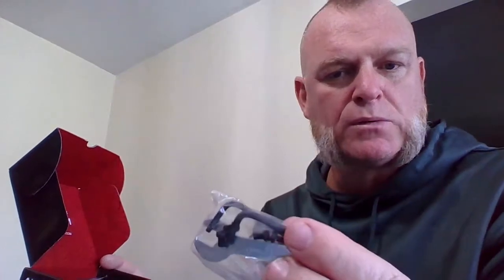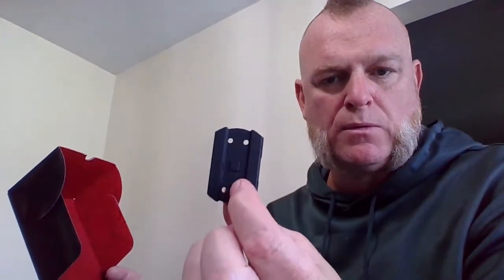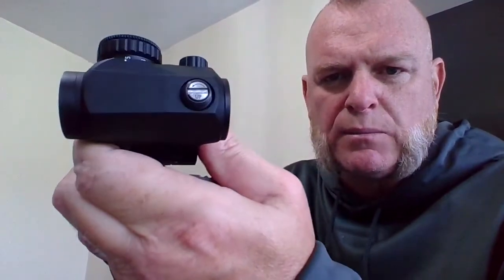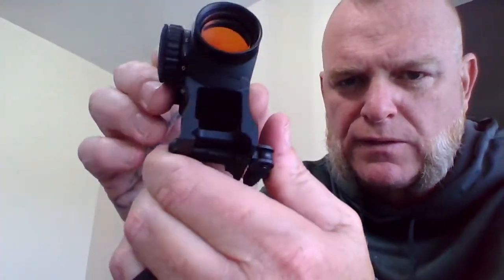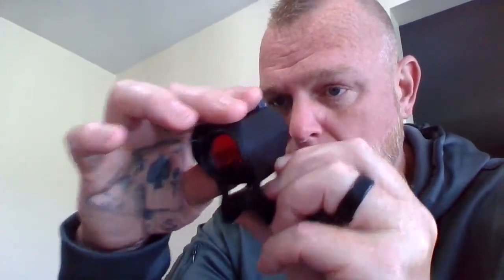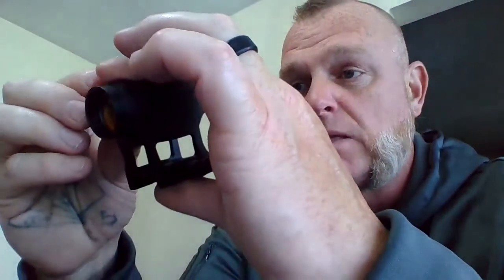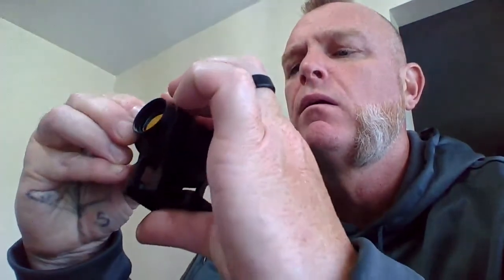STNGR AXIOM Red Dot IS HERE! AND IT IS IMPRESSIVE!!!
Just an unboxing and handling of a sub$130 STNGR red dot optic that comes with QD mount, high and low options, NVG settings, submersion capable amd much more you may not expect at this cost...THOUGH STNGR is proving to us AGAIN, they are offering!
I hope some questions are answered by this!  I dont go over the obvious characteristics, for the most part.  IF YOU CAN GET TO SOCIAL MEDIA, you should be able to ascertain info, without having to be spoon fed by a person, because you chose not to read!
We will post future culminations of data as we go.  Hoping that you will come and join us for discussion...or to debate our thoughts per differences that may have been experienced on the object that you received.  AGAIN, this is not a performance video, it is simply and initial handling.  Straight from the mailbox and sat down to share.  WE DONT POLISH OUR CONTENT!  We are the natural and off the cuff, because we feel comfortable being humans and having an ability to communicate and hang out, with those like us in multitudes of community.
Thank you for stopping in and we look forward to seeing and enjoying such a platform!  WHY NOT BE BETTER IN DOING THE SAME!?